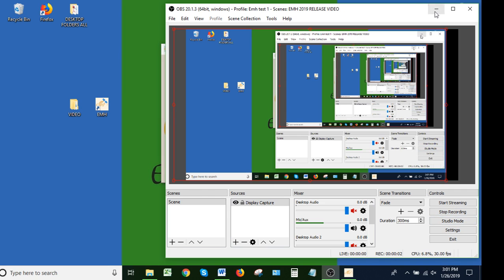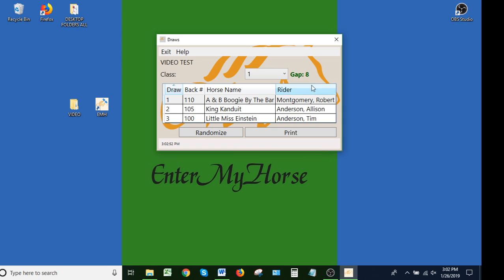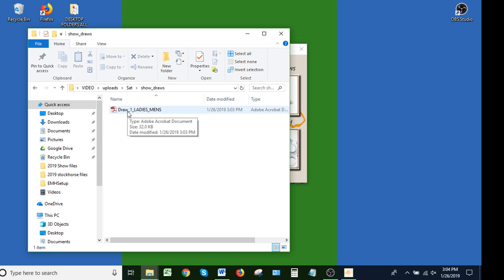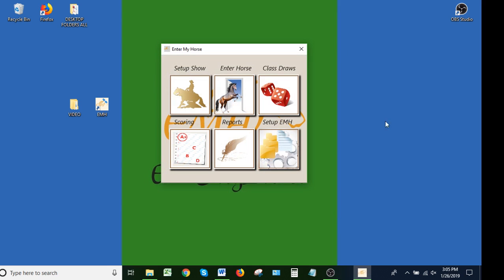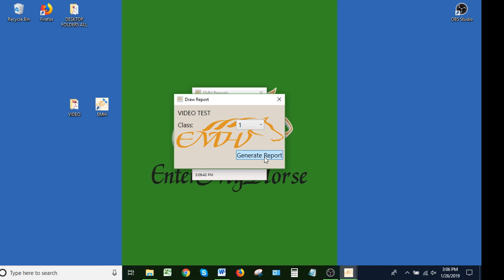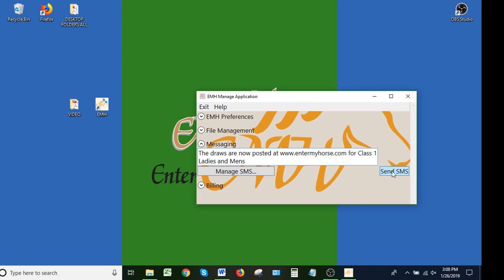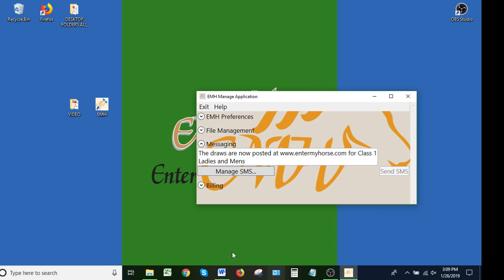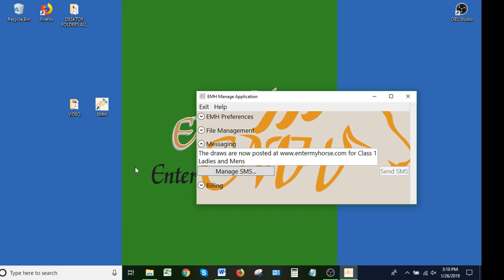EnterMyHorse Software Making Draws, Entering Scores and Sending Messages.